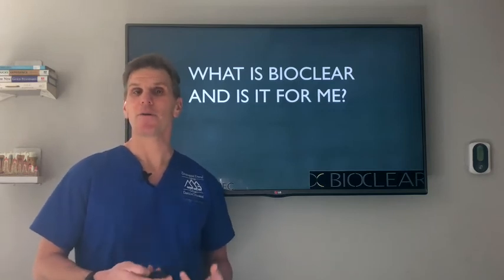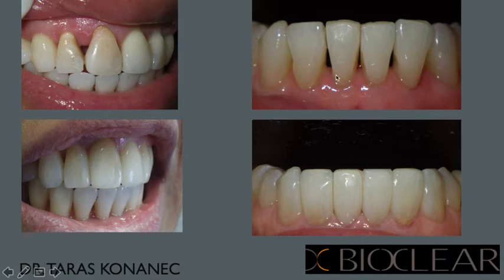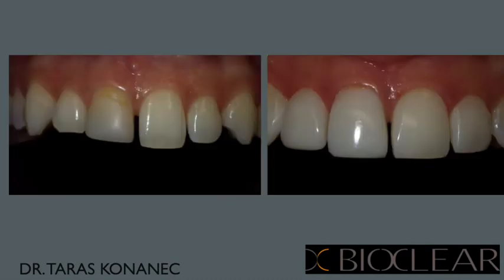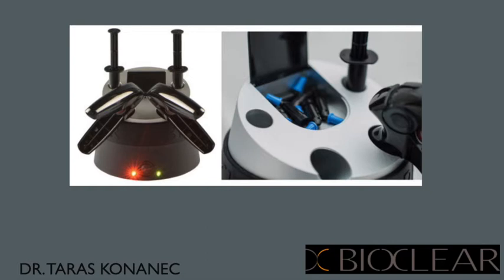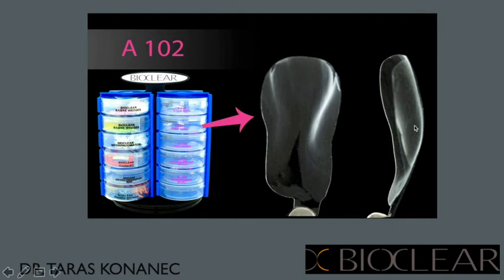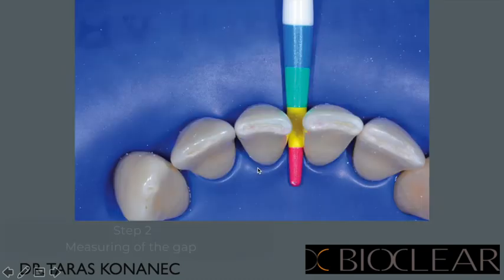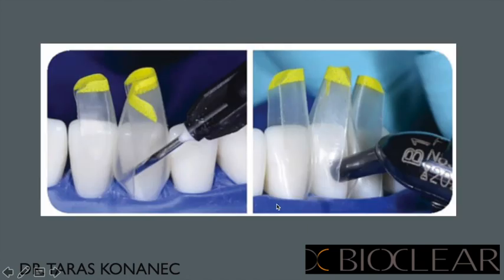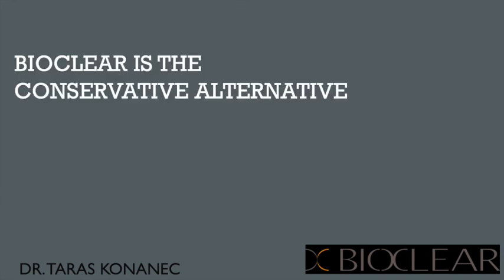The best and easiest solution to closing tooth gaps: Bioclear! | Black triangles in teeth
Do you have gaps or spaces between your teeth? In this video, Dr. Taras Konanec explains the most up-to-date treatment & the most conservative treatment there is to close these gaps: The Bioclear Treatment.
Dr. Konanec will also show you the results of several cases that he's worked on.